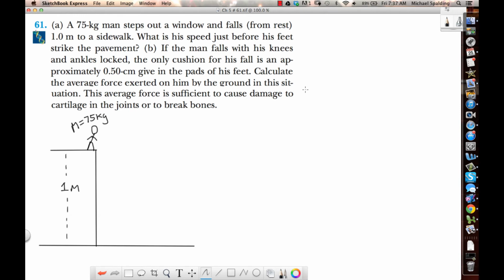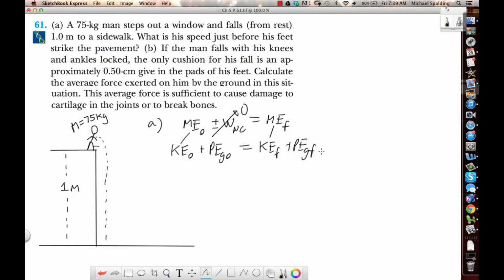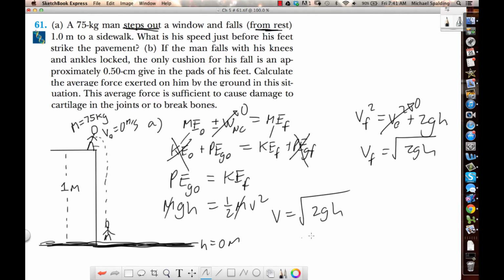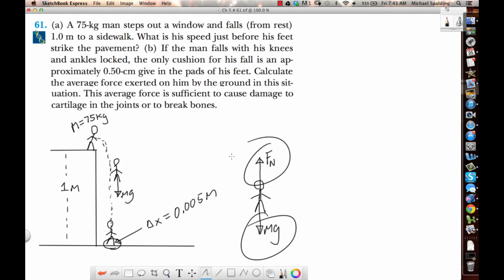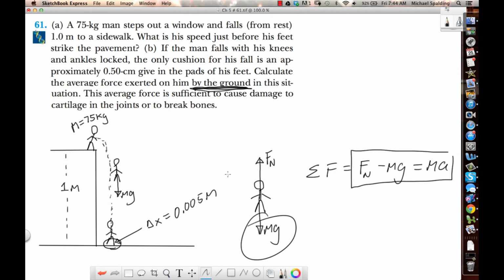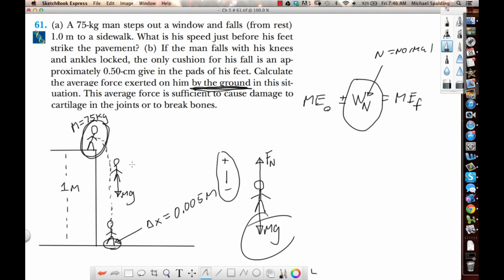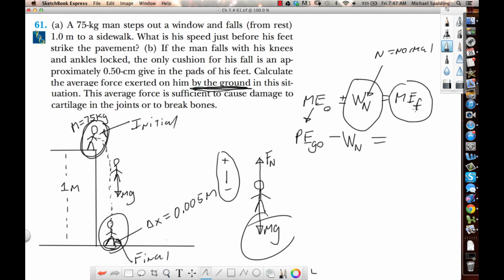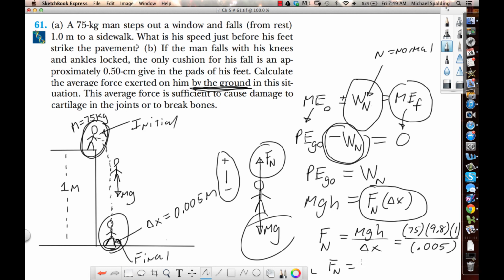Ch 5 # 61.mp4